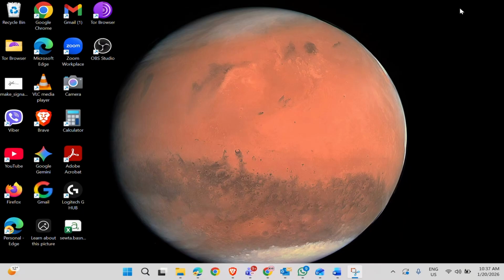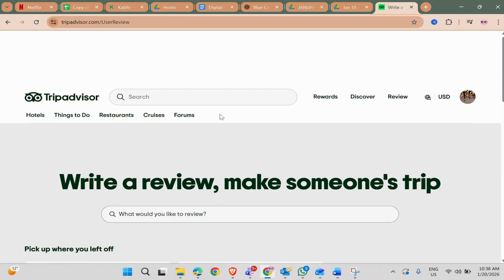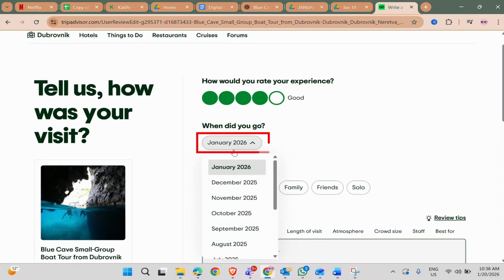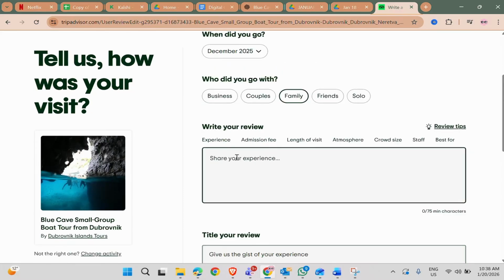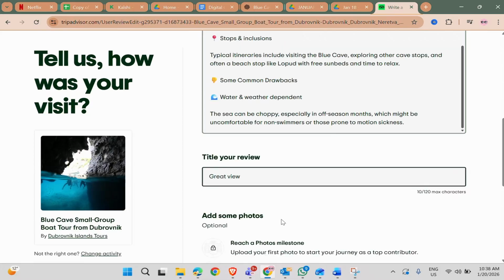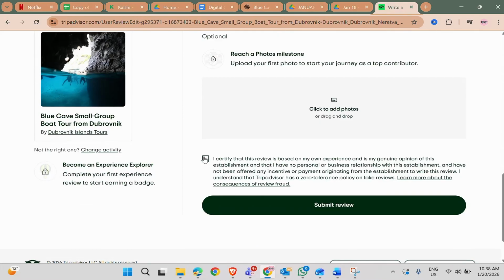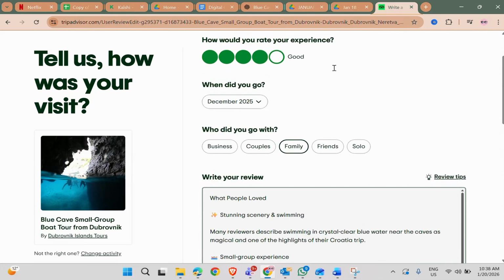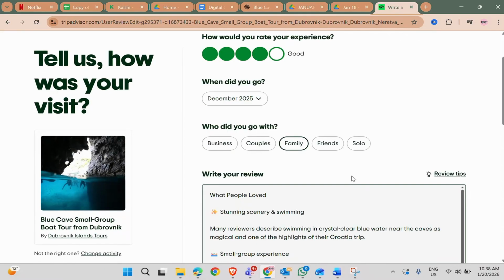How to Submit a Review Using TripAdvisor Review Form ?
Welcome to our step-by-step guide on "How to Submit a Review Using TripAdvisor Review Form"! If you want to share your travel experiences, rate hotels, restaurants, or attractions, and help other travelers make informed decisions, this video is perfect for you. We'll show you how to submit a review on TripAdvisor, fill out the review form correctly, and post your feedback quickly and easily. From rating tips to writing effective reviews, these steps will help you share your opinions confidently and boost your TripAdvisor profile.

How to fill out TripAdvisor review form correctly

Tips for writing reviews on TripAdvisor

How to post reviews on TripAdvisor from PC or mobile

How to leave feedback for hotels, restaurants, and attractions